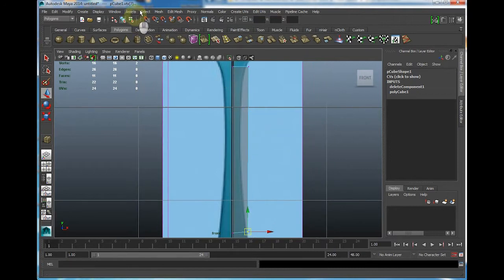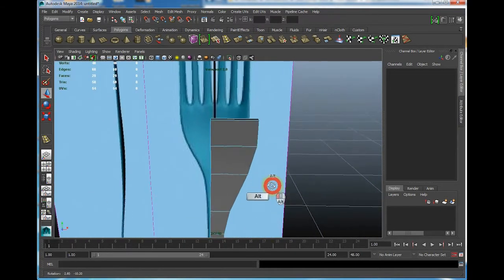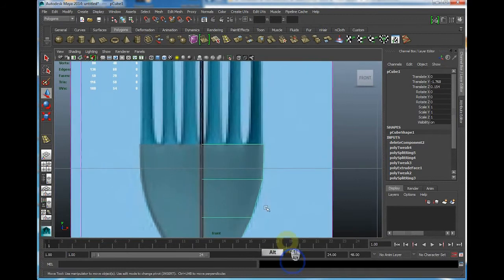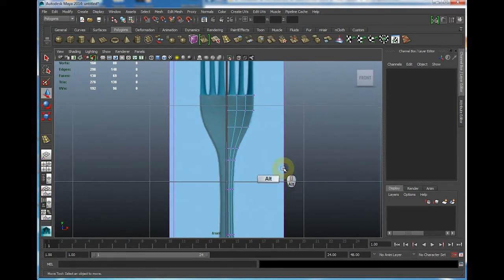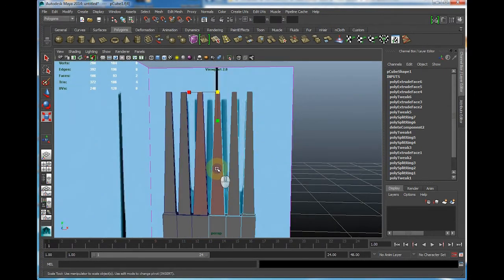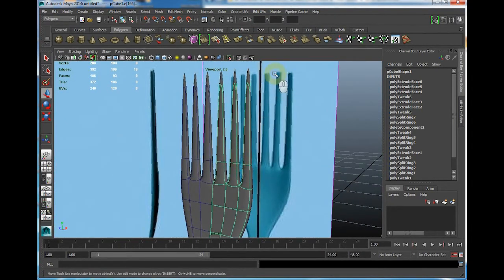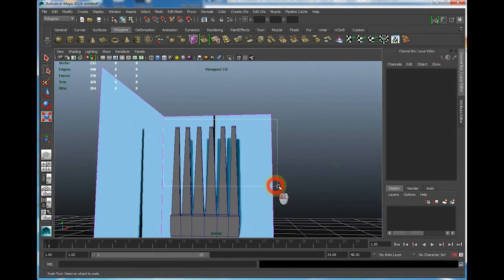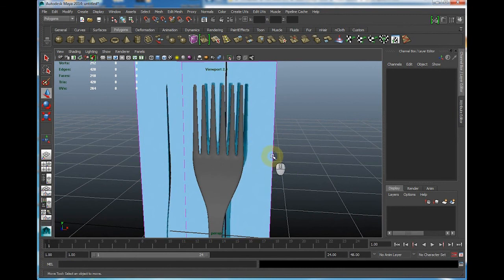Fork Modeling Maya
This tutorial will teach you how to model a fork in Maya.